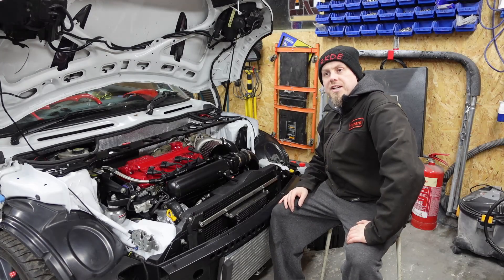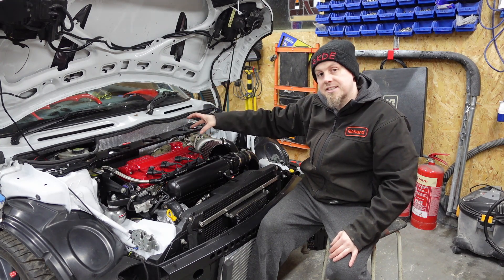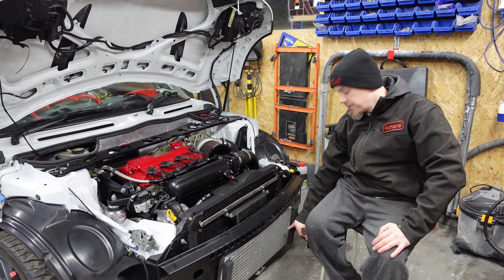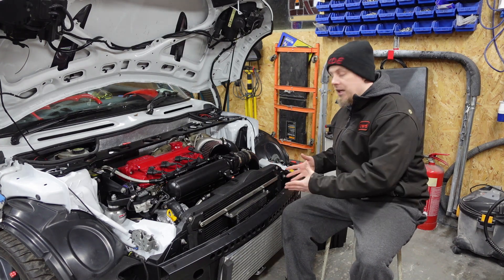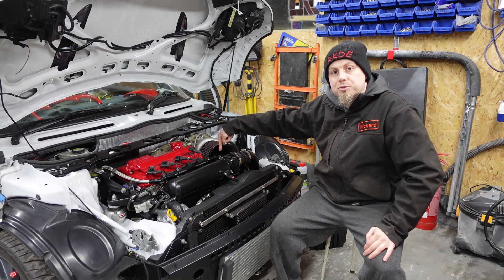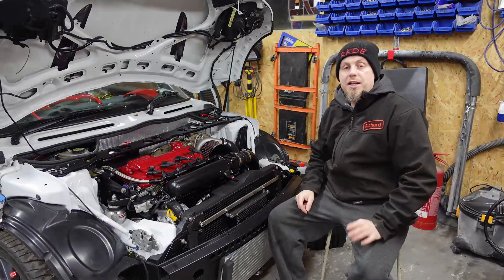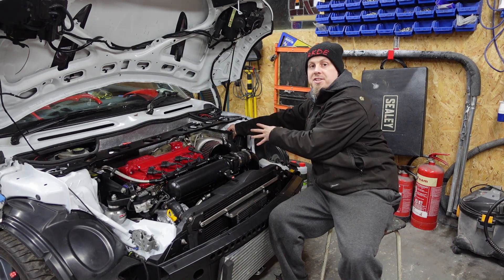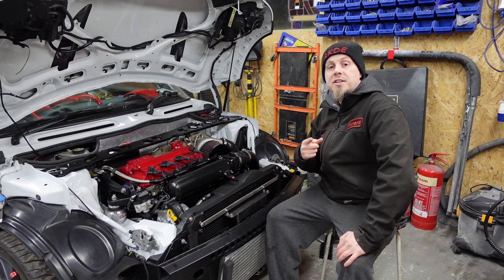Mini cooper S R53 Turbo build engine bay consideration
When installing the build turbo engine into the bay we need to consider the cooling, intercooler, ECU, power and anything else not covered in earlier videos.

As the engine install is the same as a normal engine this has been skipped at the moment to bring more information abut the install